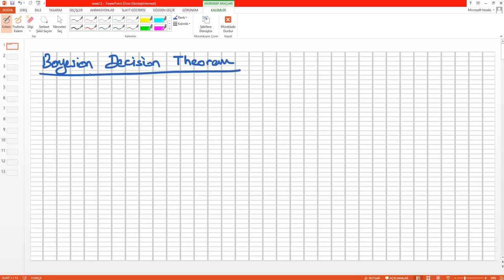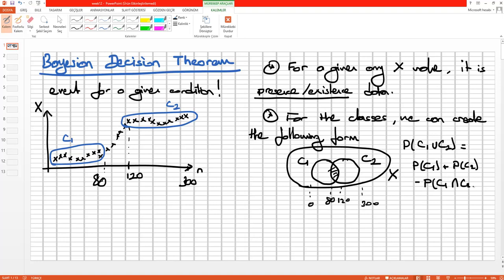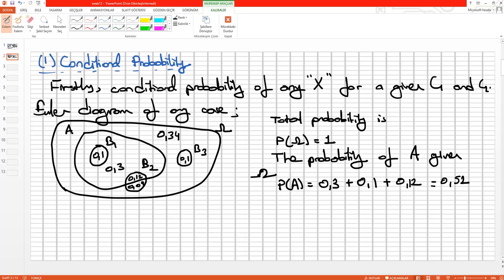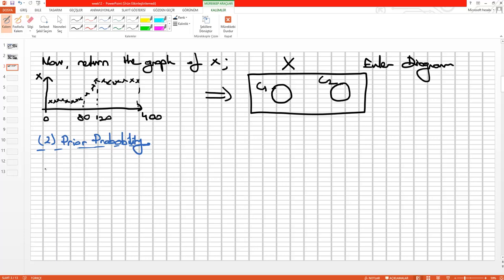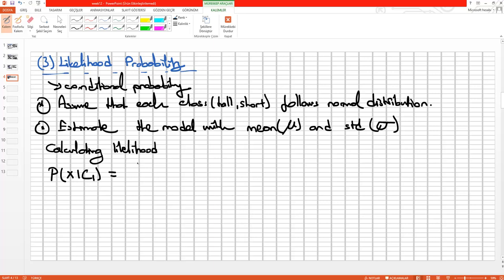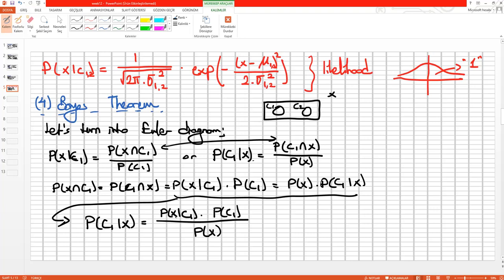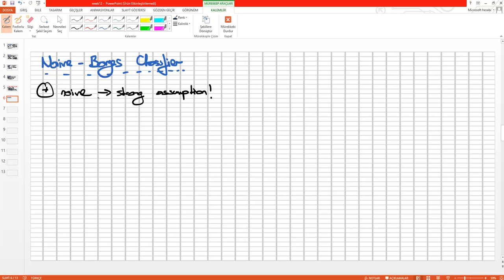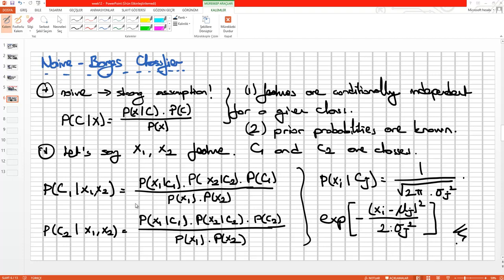2023/2024 Autumn - Introduction to AI - Les12-1 - Bayesian Decision Theorem and Naïve Classifier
In this lesson,  Bayesian Decision Theorem and Naive Classifer is explained in detail.